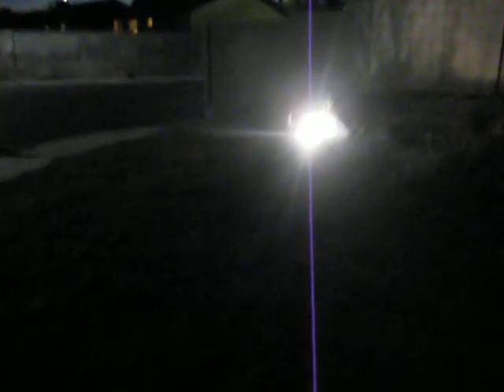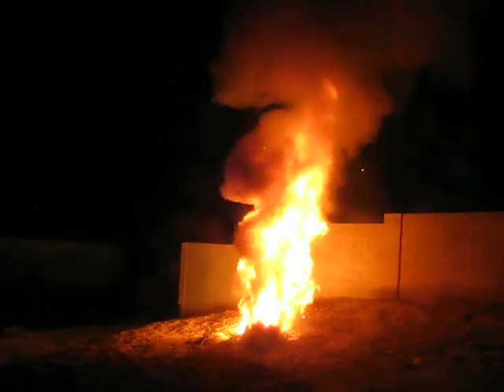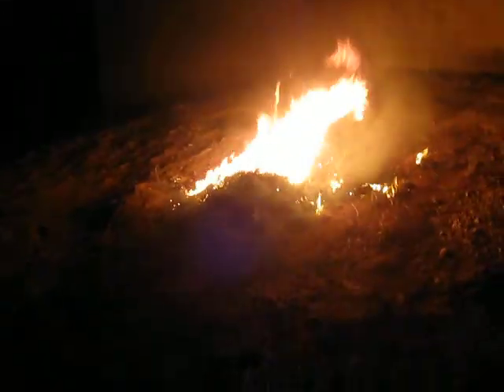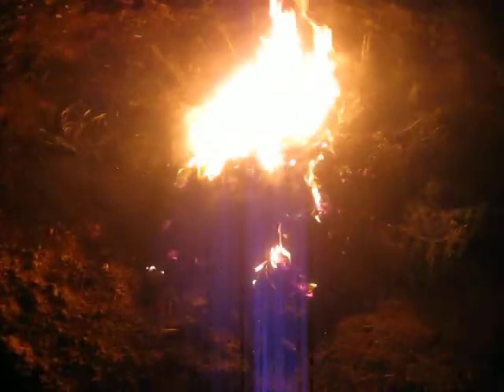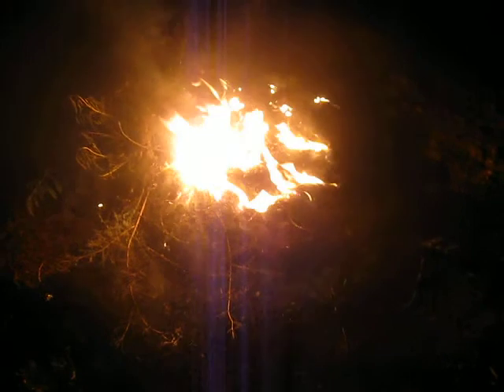Thermite on Salt Seeder Stump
Filmed 5/11/2013 at 7:55

Had a Salt Seeder Stump that I put 10 LBS of Thermite that I thought would kill it, about 8 months later it has regrown back..

Some of the neighbors were in their backyard having a party and freaked out..added bonus

Will do another video of a 20LBS Thermite burn on this demon from hell